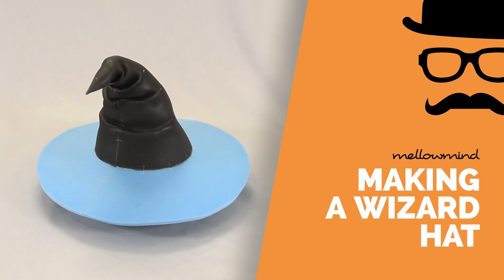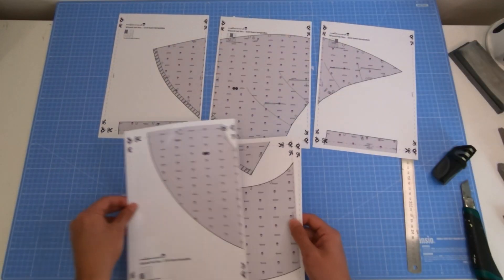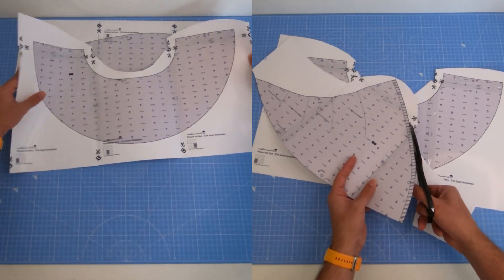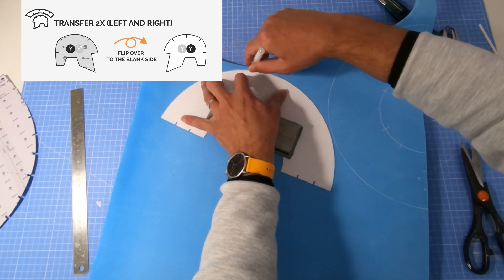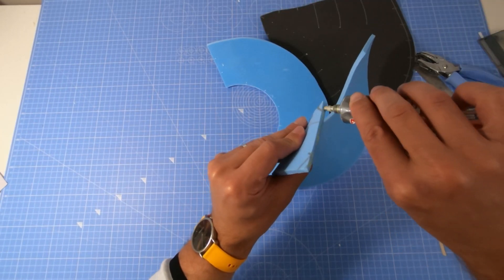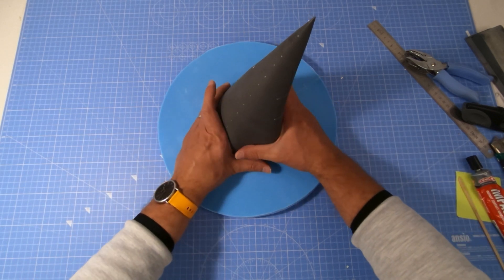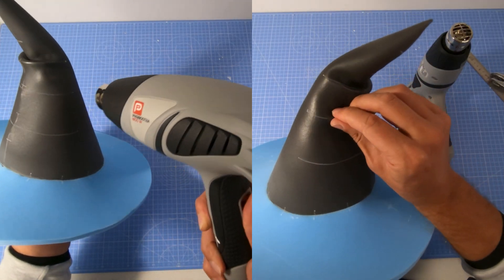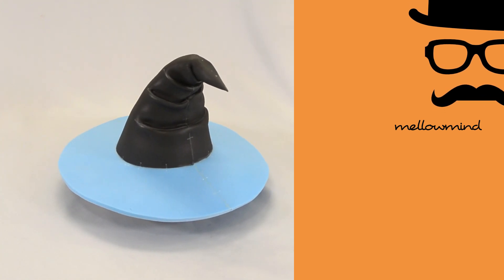DIY Wizard Hat No1 - EVA foam crafting video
Welcome to the exciting world of EVA foam crafting! In this video we will how you how to make a wizard hat with EVA foam.

But wait, there's more! The world of EVA foam crafting awaits!

DIY EVA foam patterns available through my Etyshop:

0:00 Intro
0:08 Head size
0:15 Paper pattern preparation
0:54 Tracing patterns onto EVA foam
1:11 Cutting all parts
1:21 Gluing parts
1:47 Heat shaping foam
2:13 Wizard hat - final look